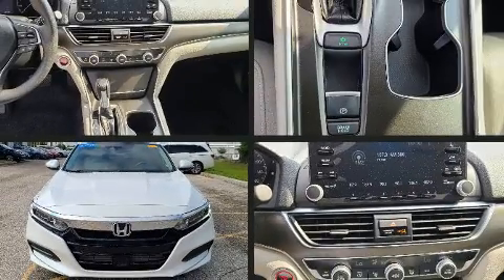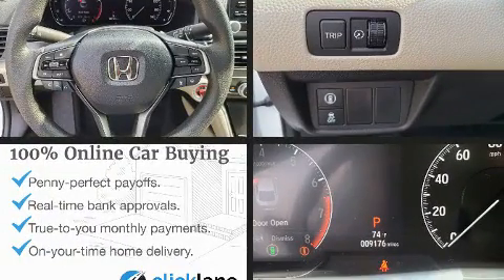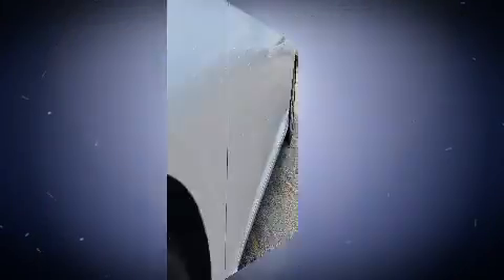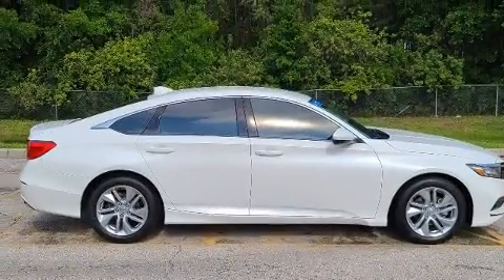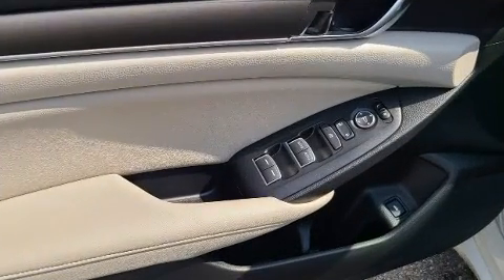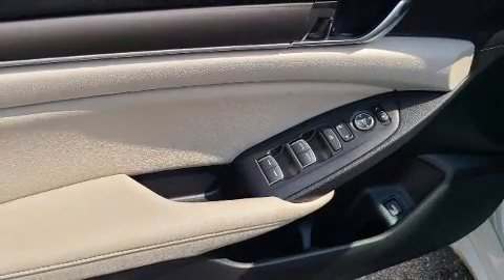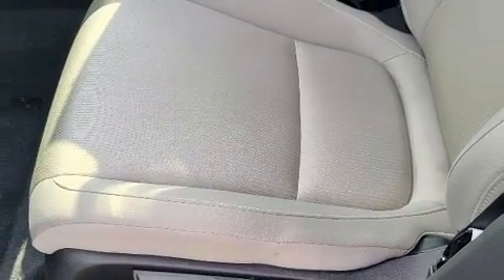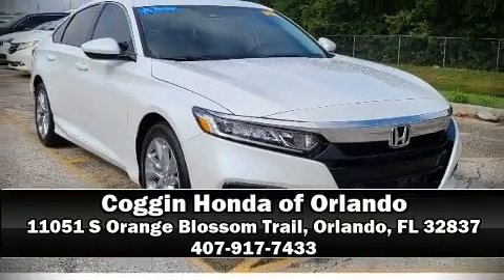2020 Honda Accord LX 1.5T in Orlando, FL 32837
11051 S Orange Blossom Trail

You can expect a lot from the 2020 Honda Accord. With less than 10,000 miles on the odometer, this 4 door sedan prioritizes comfort, safety and convenience. The aerodynamic exterior design both looks good and enhances fuel economy, providing a smooth and predictable driving experience. Well tuned suspension and stability control deliver a spirited, yet composed, ride and drive Honda prioritized practicality, efficiency, and style by including: delay-off headlights, variably intermittent wipers, tilt and telescoping steering wheel, power door mirrors, lane departure warning, cruise control, and power windows. Audio features include an AM/FM radio, and 4 speakers, providing excellent sound throughout the cabin. Honda also prioritized safety and security with features such as: dual front impact airbags with occupant sensing airbag, head curtain airbags, traction control, brake assist, a panic alarm, and 4 wheel disc brakes with ABS. This car was designed with safety in mind, allowing you to drive with even greater assurance. This vehicle has achieved Certified Pre-Owned status, by passing Honda's comprehensive certification process, including an exhaustive 150-point inspection! You will have a pleasant shopping experience that is fun, informative, and never high pressured. Stop by our dealership or give us a call for more information.